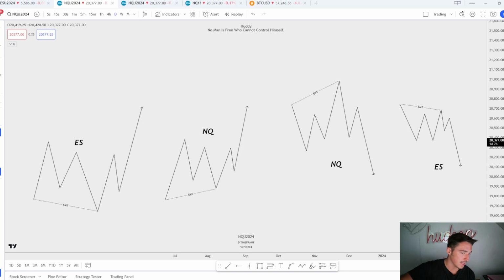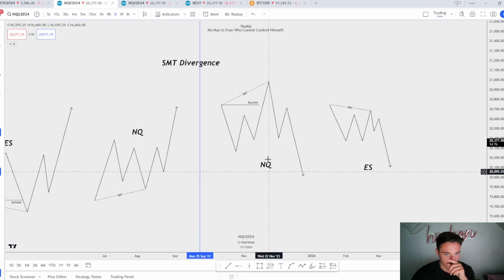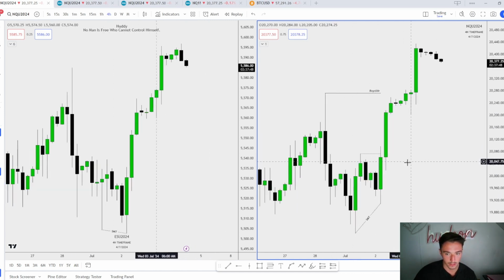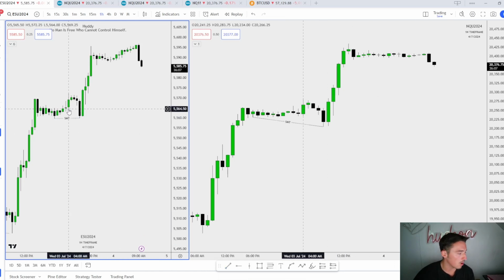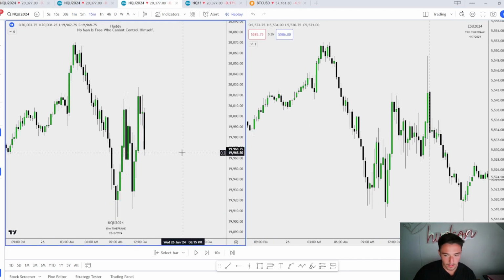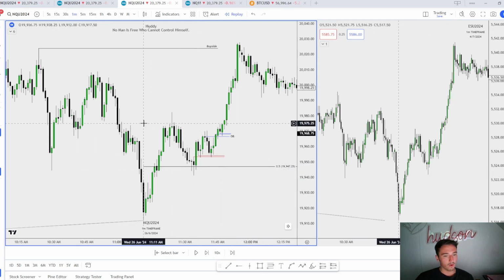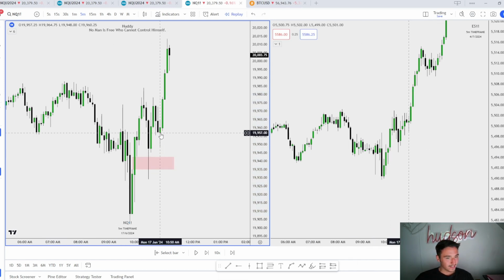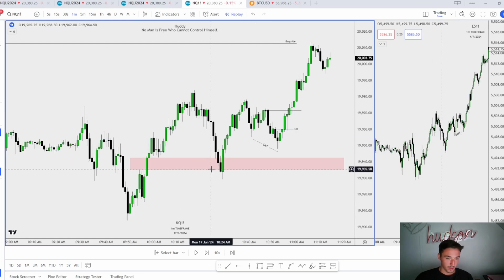What Is SMT Divergence - ICT Concepts